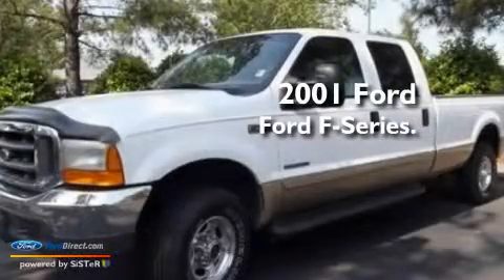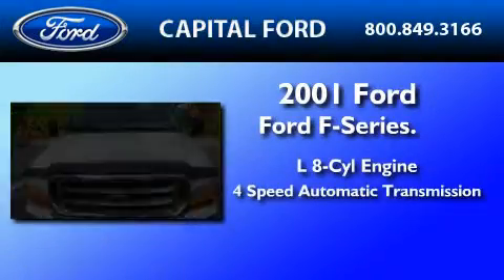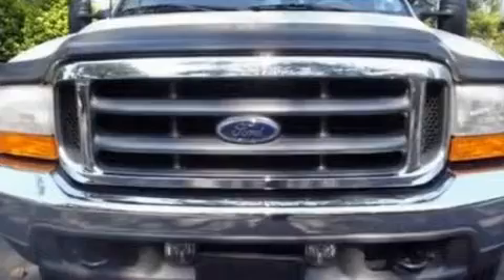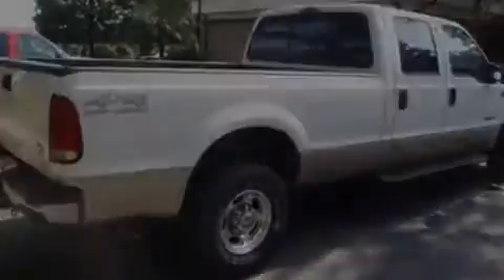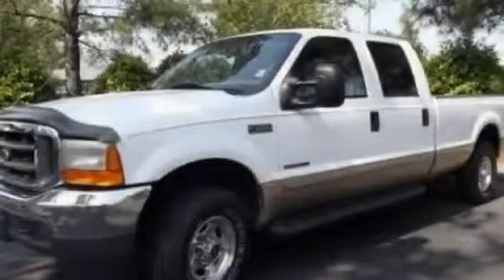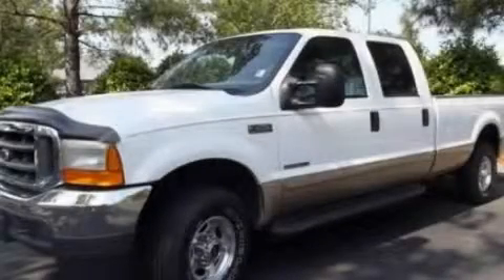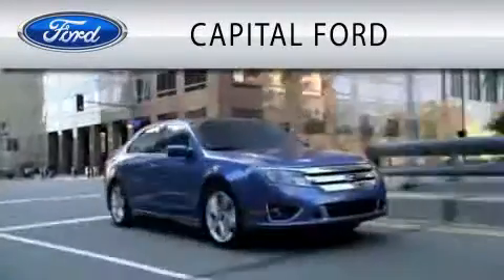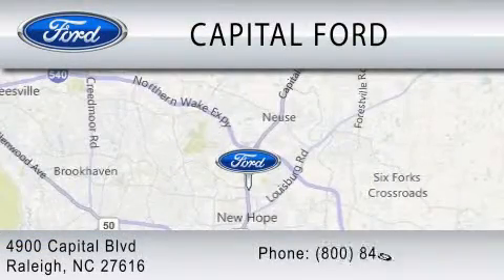Used 2001 FORD F-250 NC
Year : 2001

 Make : FORD

 Model : F-250

 Engine : 7.3L V8

 Trans . : AUTO 4SPD

 Exterior : OXFORD WHITE

 Miles : 76,945

 4900 Capital Blvd.